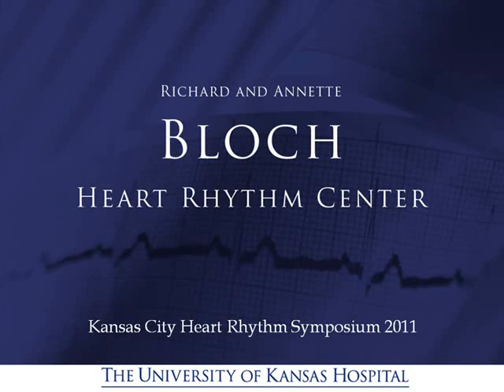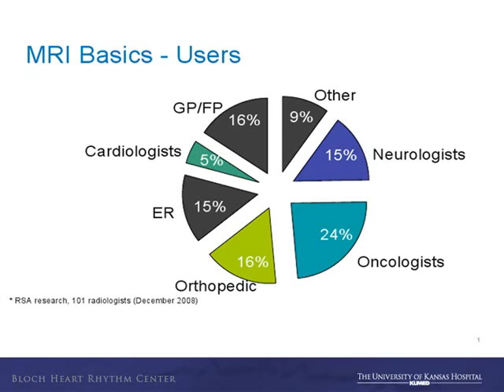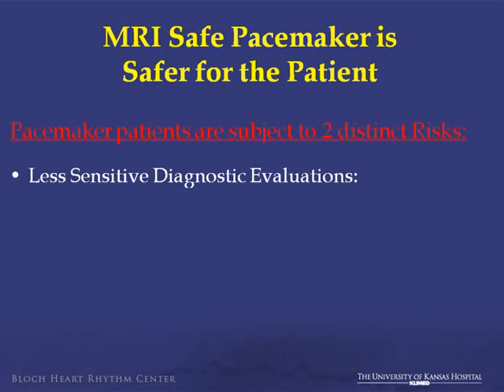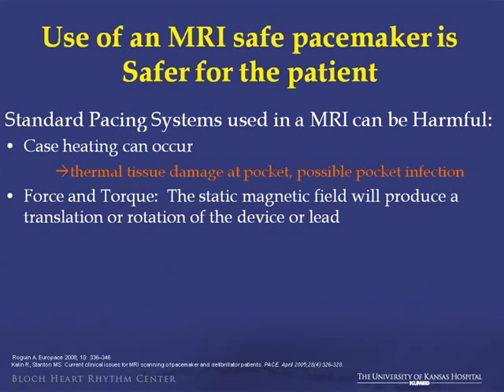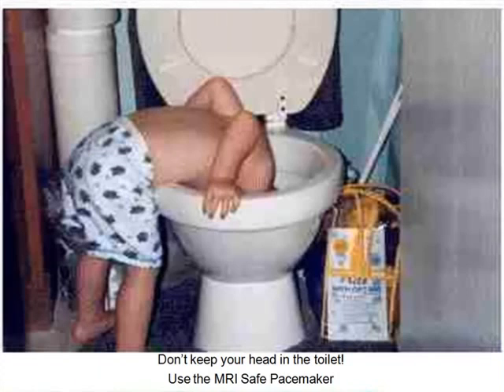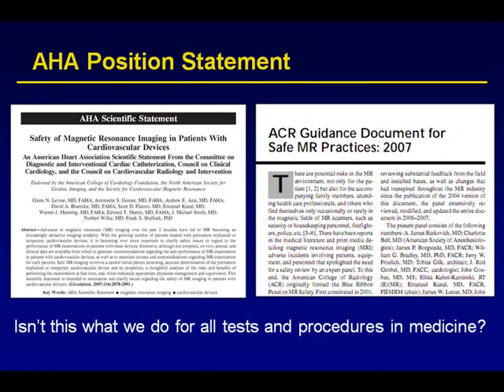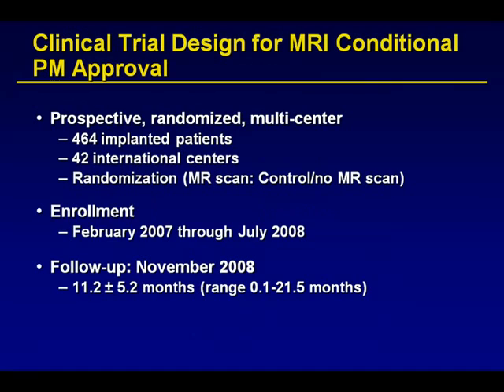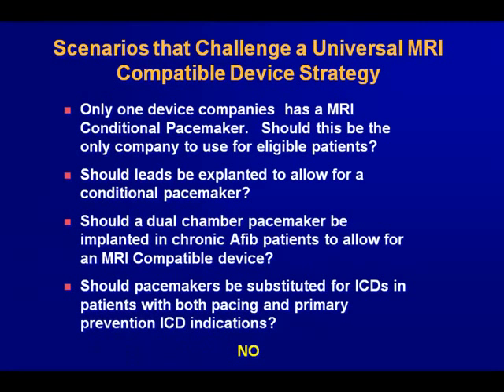Everyone Should get a MRI Safe Device - kchrs2011